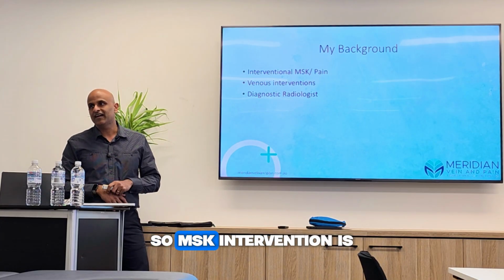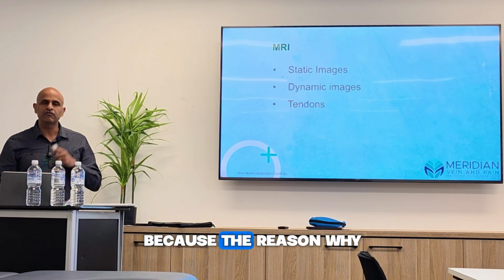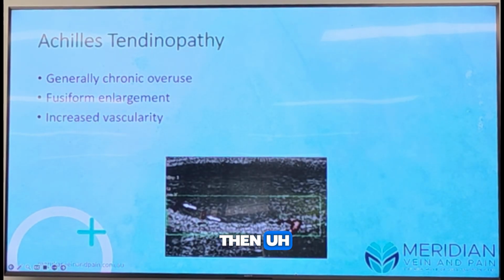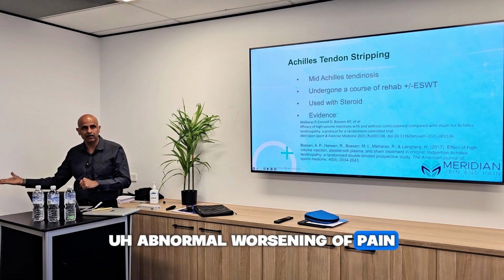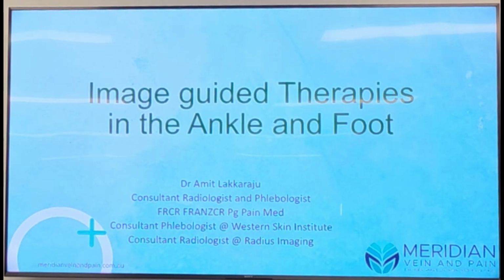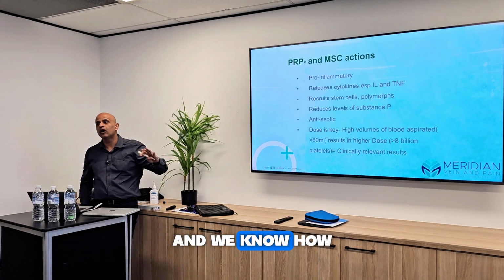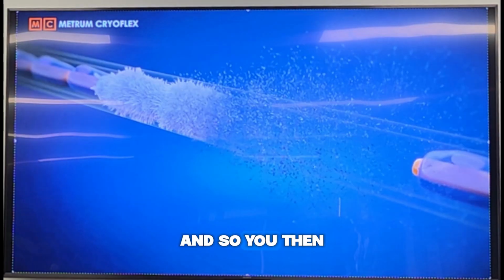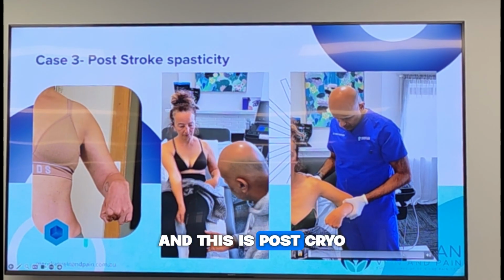Cryoneurolysis for Foot & Ankle Pain? Ultrasound-Guided MSK Interventions with Dr Amit Lakkaraju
In this educational presentation, Dr Amit Lakkaraju explores the evolving role of musculoskeletal interventional radiology in the diagnosis and treatment of common lower limb and foot & ankle conditions.

Designed for clinicians, podiatrists, allied health professionals and anyone interested in modern image-guided medicine, this session discusses how ultrasound and MRI can improve assessment accuracy, guide treatment decisions, and support minimally invasive procedures.

Topics include:

• Foot & ankle ligament injuries
• Achilles tendinopathy
• Plantar fasciitis
• Plantar fibromas
• Dynamic ultrasound assessment
• MRI vs ultrasound in musculoskeletal medicine
• Image-guided injections and interventions
• Lower limb pain, mobility and functional outcomes

Dr Lakkaraju also highlights the connection between musculoskeletal dysfunction, mobility impairment, and broader lower limb conditions including venous disease and chronic pain.

This session demonstrates why high-quality imaging and targeted intervention are becoming increasingly important in contemporary foot & ankle care.

For clinician education, workshops and procedural innovation updates, follow our channel.

Source of cryo animation: Metrum Cryoflex